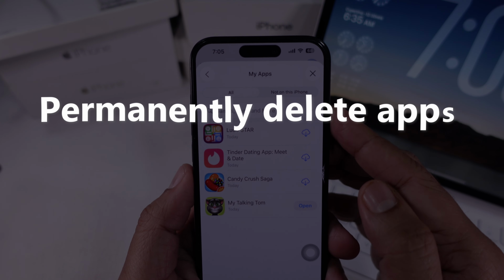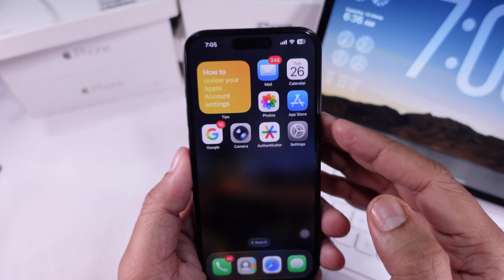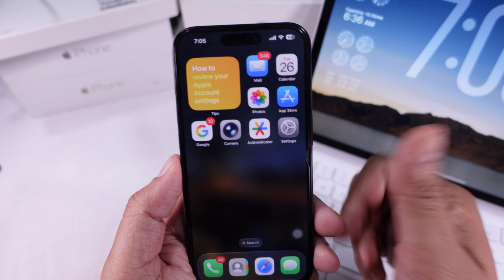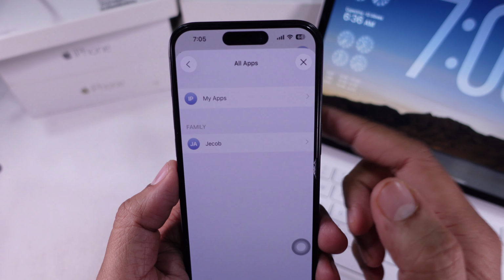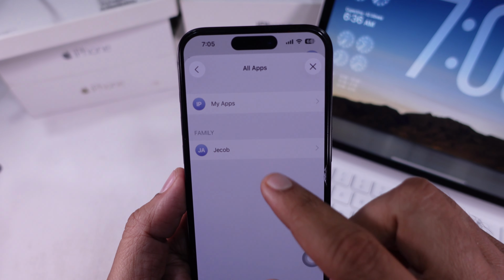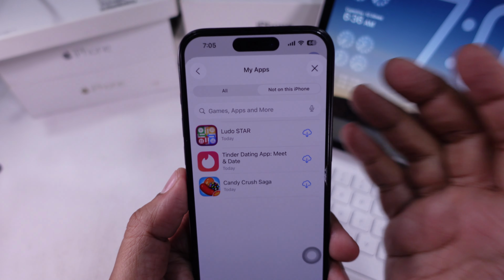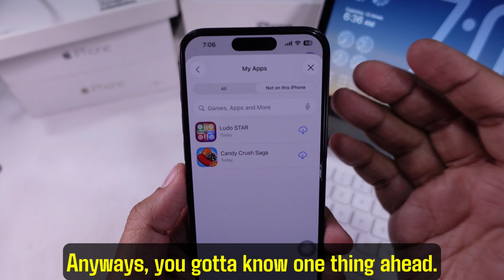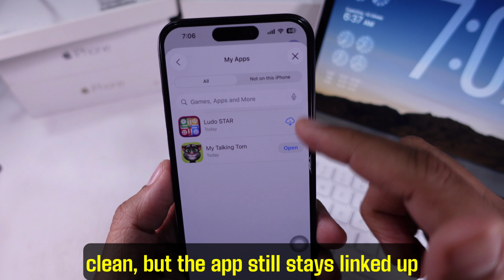How to Permanently Delete Apps from the App Store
Do you want to permanently delete apps from the App Store on your iPhone?
Even after deleting an app, it can still appear in your App Store purchase history or App Library, which confuses many users.

In this video, I’ll show you how to permanently remove apps from the App Store and your Apple ID history, step by step.
This works on the latest iOS versions and helps you clean up your App Library, hide purchased apps, and manage downloads properly.

Watch till the end to make sure the app is fully removed and no longer shows up in your App Store account.